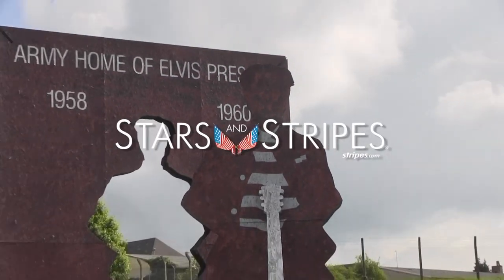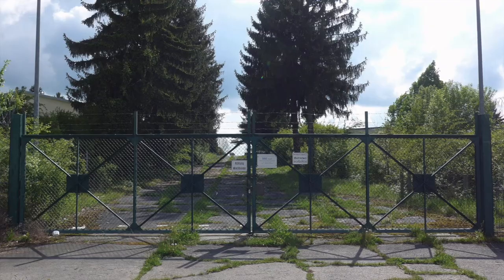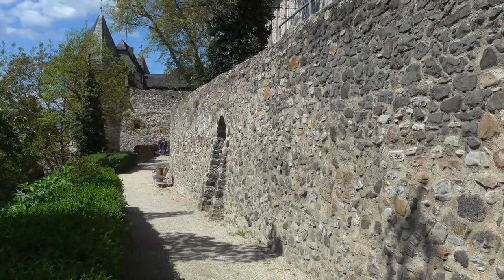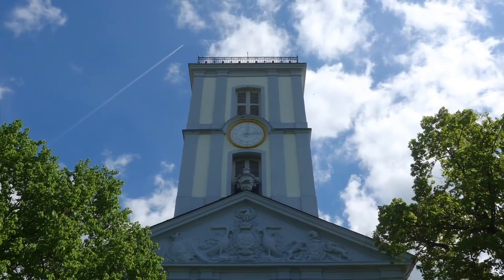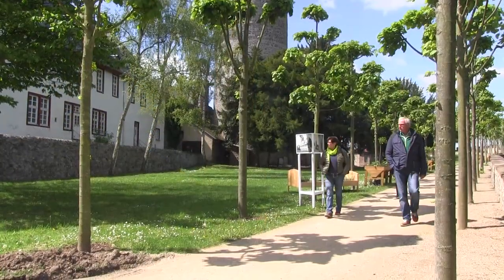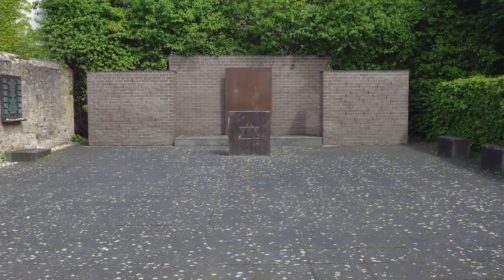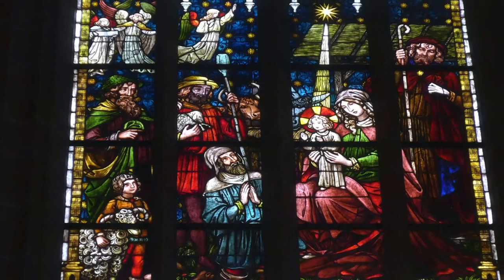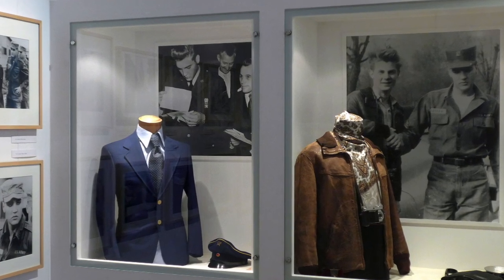A Quick Trip to Friedberg, Germany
Take a Quick Trip with Stars and Stripes to Friedberg, Germany, where many Americans were stationed, including Elvis Presley.

Video by Michael Abrams/Stars and Stripes